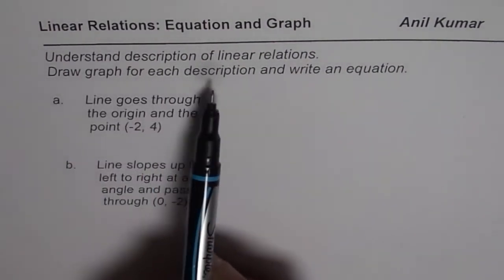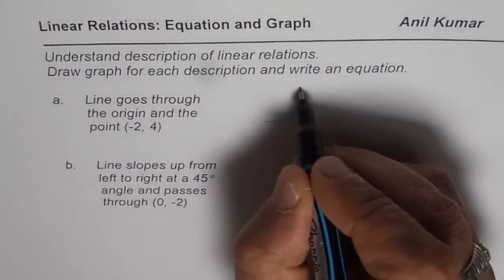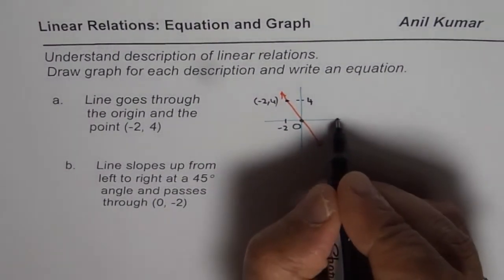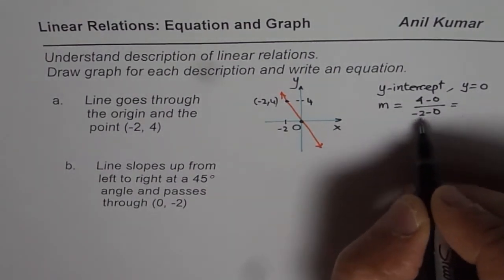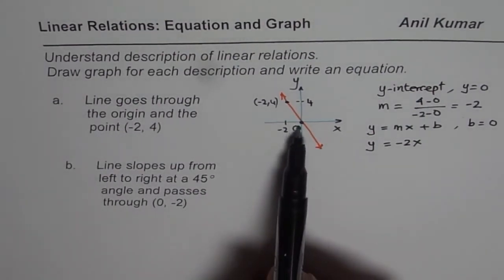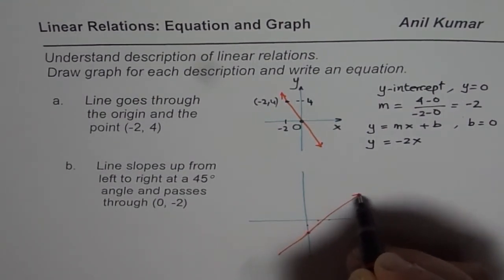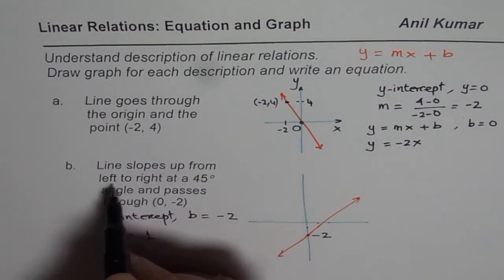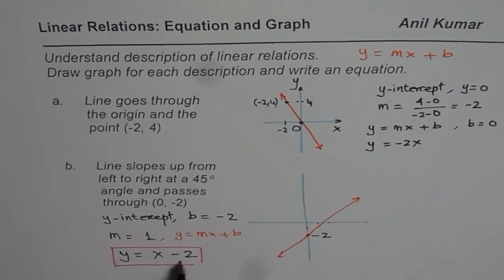Linear Relation Description Graph and Equation Point and Slope